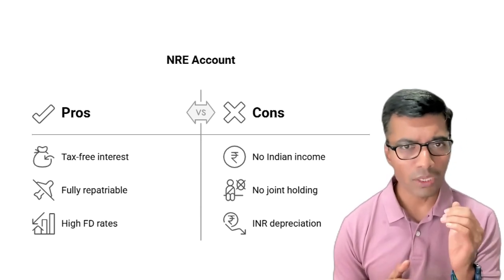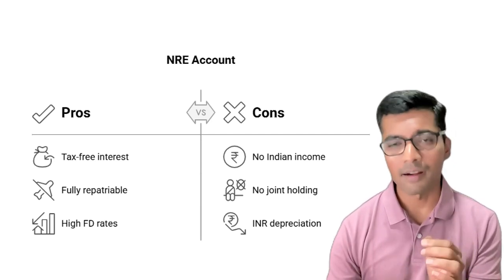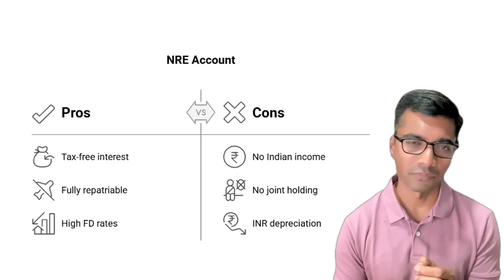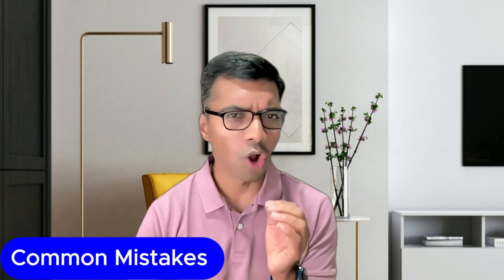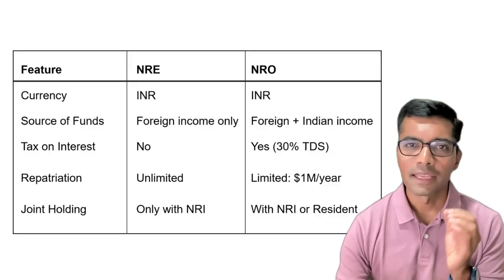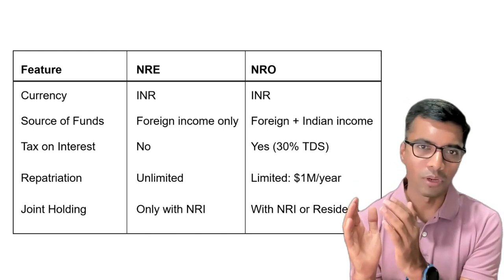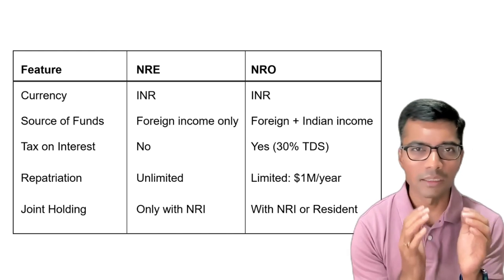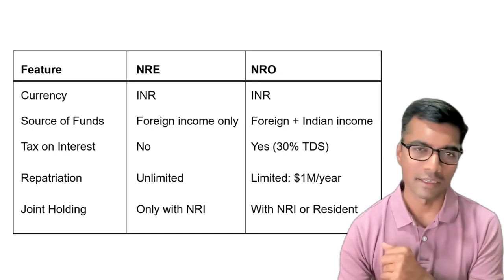All you NEED to know about NRE NRO accounts as Returning NRI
Returning to India with money, tax, or banking decisions ahead? Get the free 15-week email series and handle them in the right sequence

In this video, we break down the NRE (Non-Resident External) and NRO (Non-Resident Ordinary) accounts — two of the most common bank accounts for NRIs in India. Learn the key differences, who can open them, permissible credits and debits, tax implications, FEMA compliance rules, and the most common mistakes people make. Perfect for NRIs managing money in India or planning a move back soon.

Chapters:
0:00 Introduction and NRE account
6:22 NRO account and key take aways

You can open IDFC NRI banking account seamlessly while living abroad through this

RNOR, taxes, accounts, property, and retirement money are easier when sequenced before the move becomes urgent.

Credit to pexels and freepiks for the stock images and videos

Connect and network with other Desi returnees! Join the conversations and share your experiences.

✅  About Desi Return.

Our mission is to provide support and guidance for Non-Resident Indians (NRIs) who are considering or planning to return to India. We share informative and engaging content about frequently asked questions related to finance, culture, job opportunities, real estate etc.,. Our goal is to help you make an informed decision about your move to India and to ensure a smooth transition back to your home country.

Before your move locks in expensive money decisions, get the free weekly sequence for returning NRIs